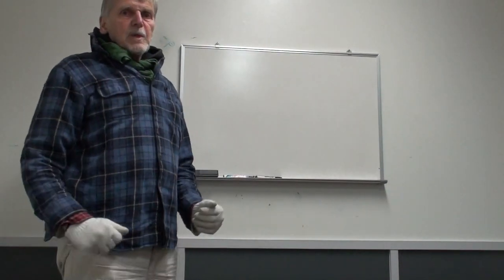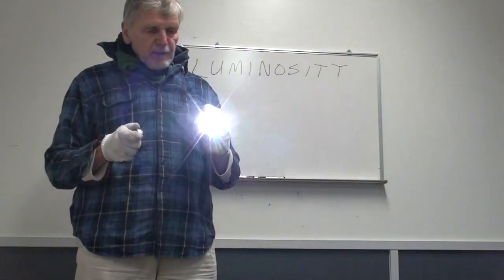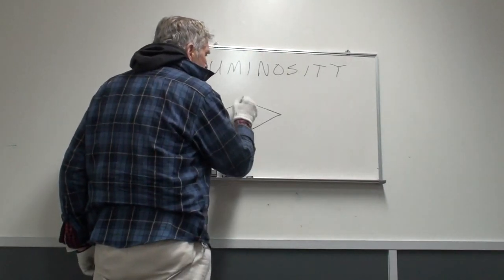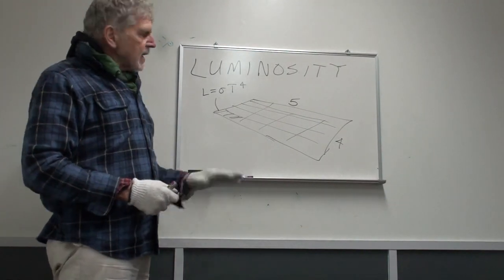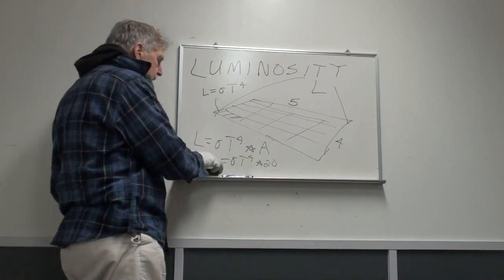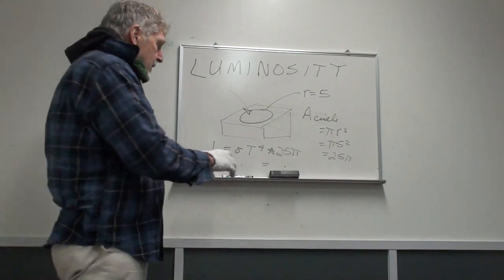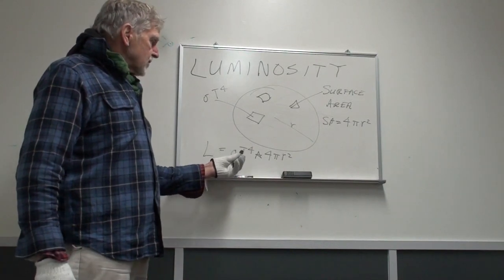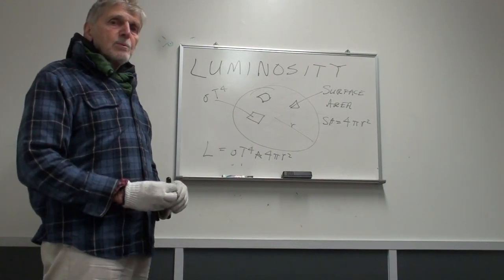Astronomy 100 Stellar Luminosities